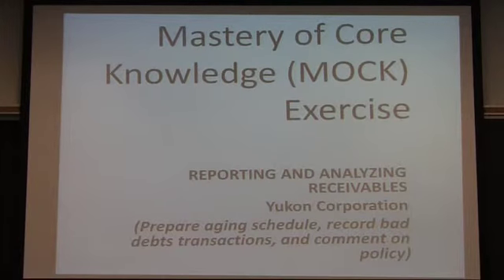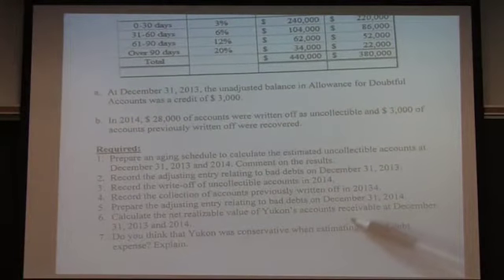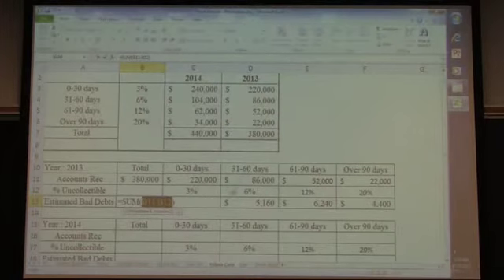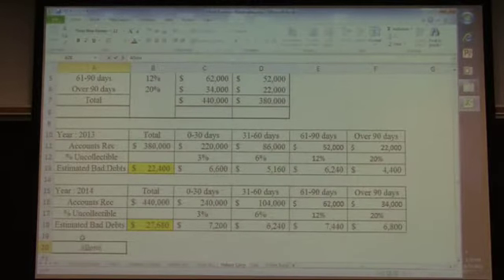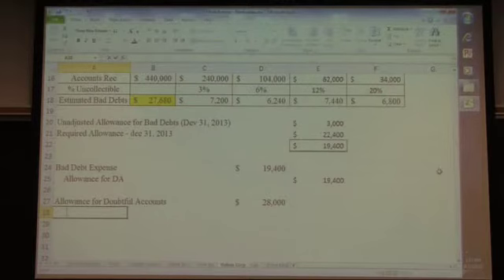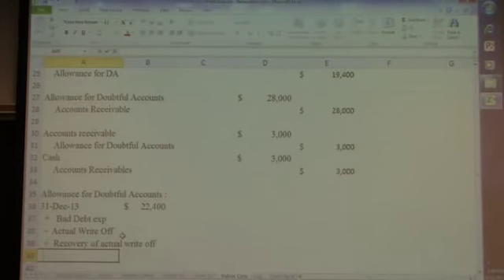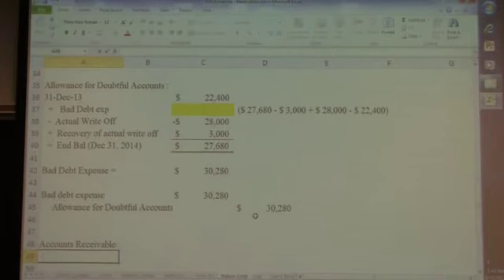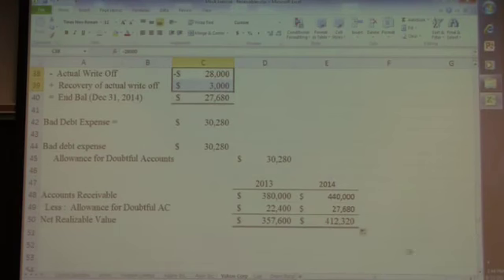MGAB01H3 Lecture 61 1